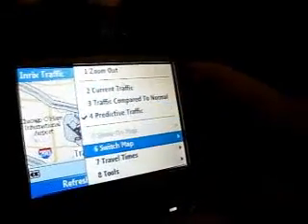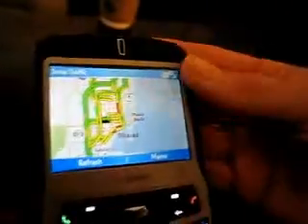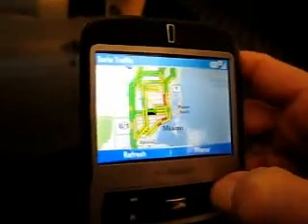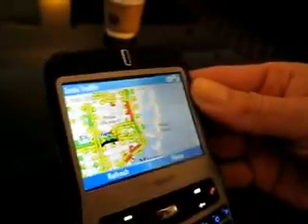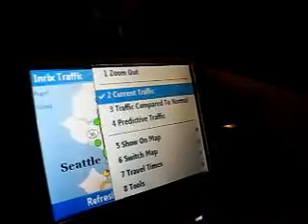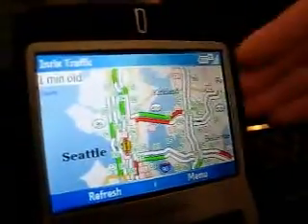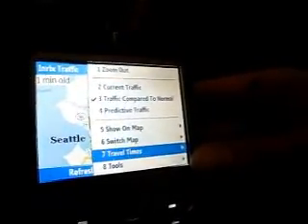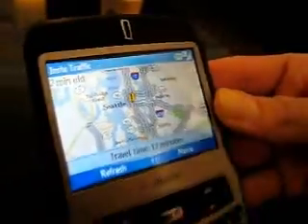Inrix Traffic Application Demo at CTIA 2007 (Part 2)